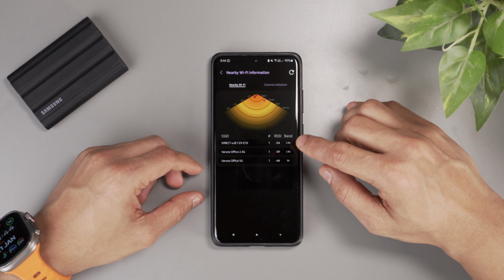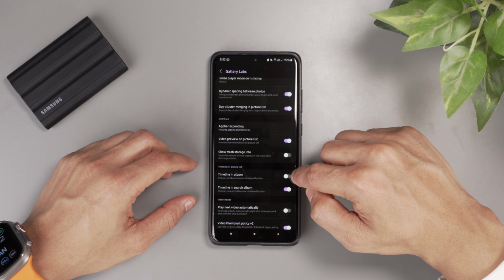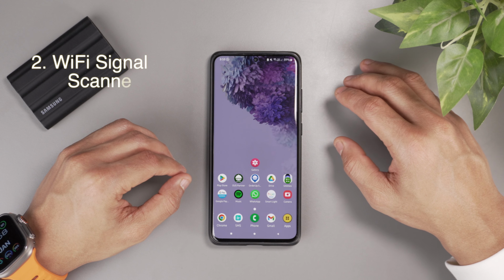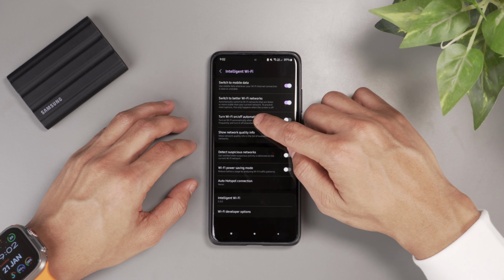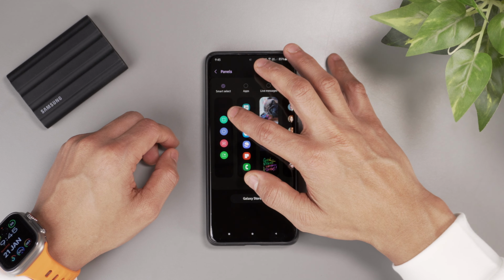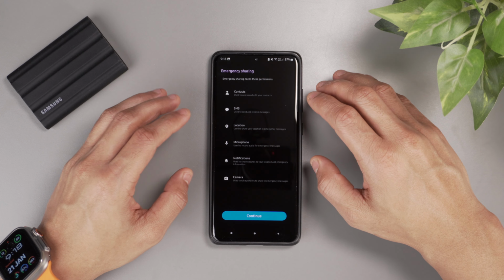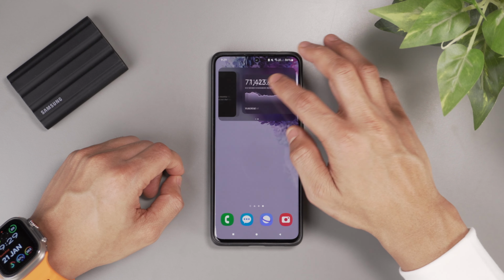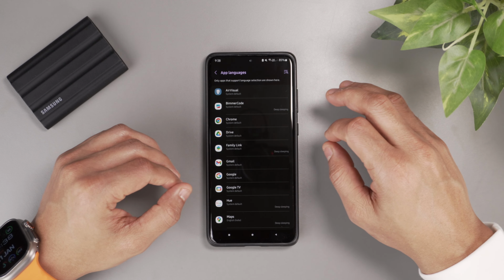8 HIDDEN Samsung Features You NEED RIGHT NOW!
Dive into the depths of your Samsung phone with our latest video! 📱✨ Discover 8 hidden features that will revolutionize your smartphone experience. From secret settings to powerful hacks, we unveil the mysteries that make your Samsung device stand out. Whether you're a tech enthusiast or just looking to maximize your phone's potential, these lesser-known features will change the way you use your device. Watch now and level up your Samsung game! 🔍🔓

Chapters
0:00 Intro
0:37 Gallers Labs
2:15 WiFi Signal Scanner
3:13 WiFi On or Off Automatically
3:36 GIF From Any Video
4:27 Activate Lost or Theft Mode
5:20 Emergency Sharing
6:34 Stack Widgets
7:29 App Language
7:58 Outro

My smartphone
My tablet
My Smart Watch

Wireless Mic
DJI Wireless Mic
Key Light